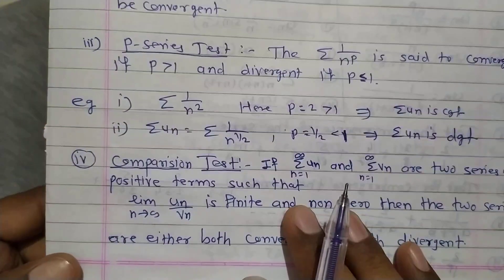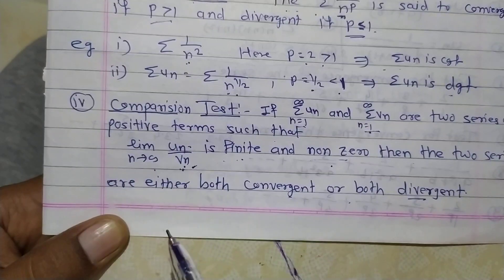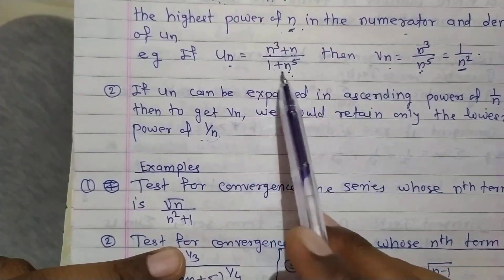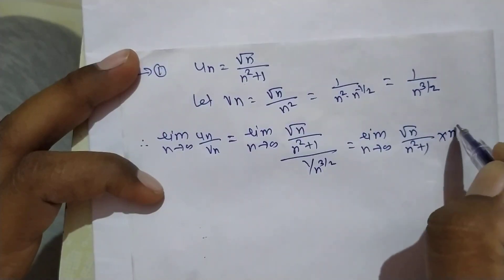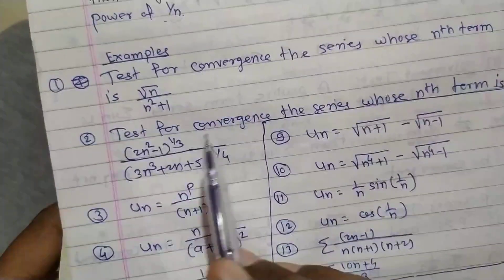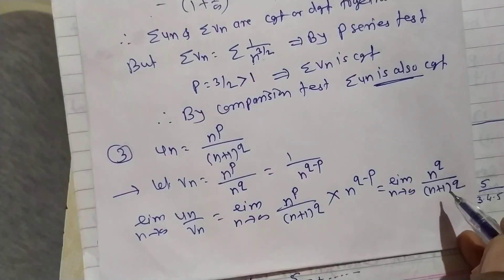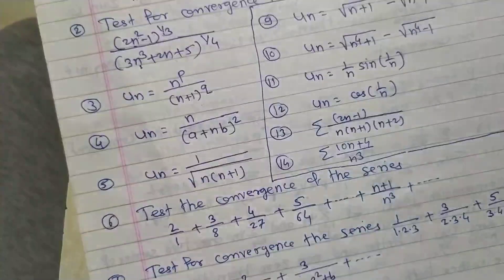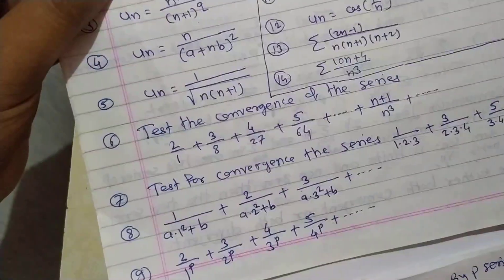Sequence and Series (Comparison test) Lecture 2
First year Engineering- Comparison test and examples